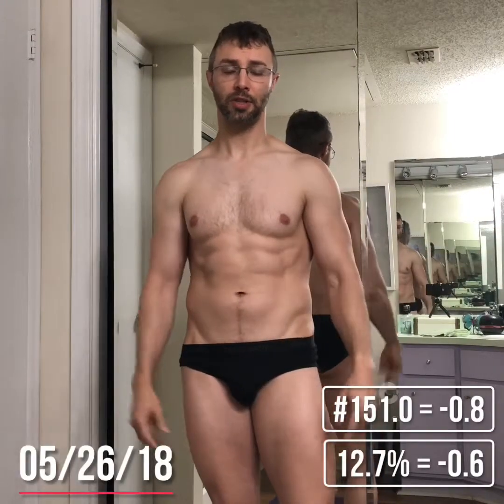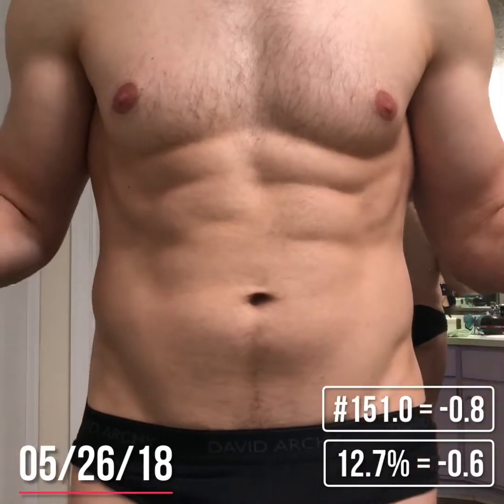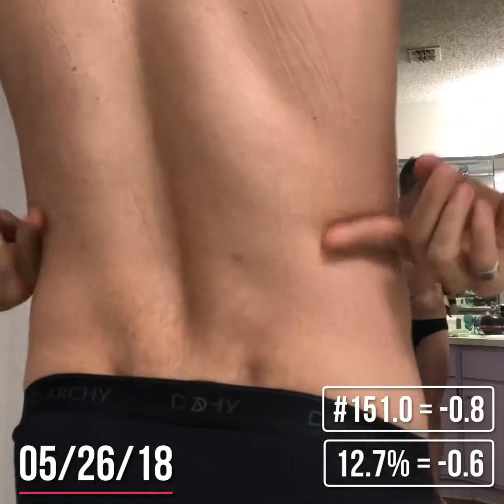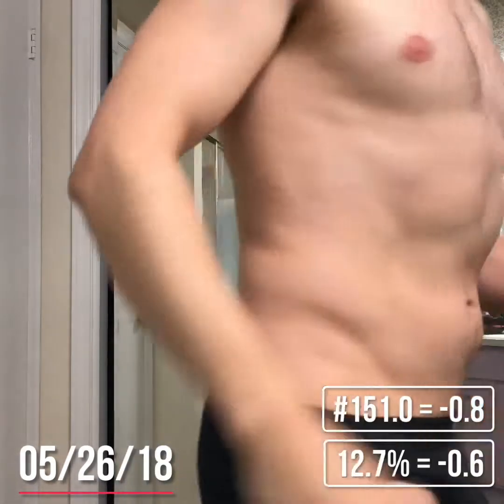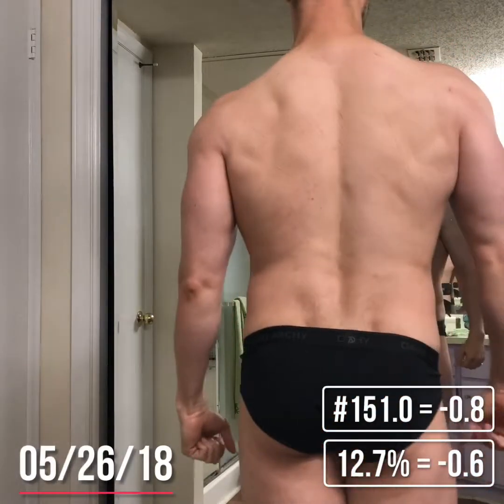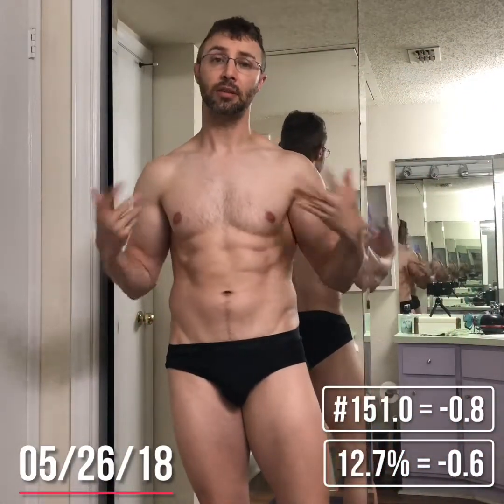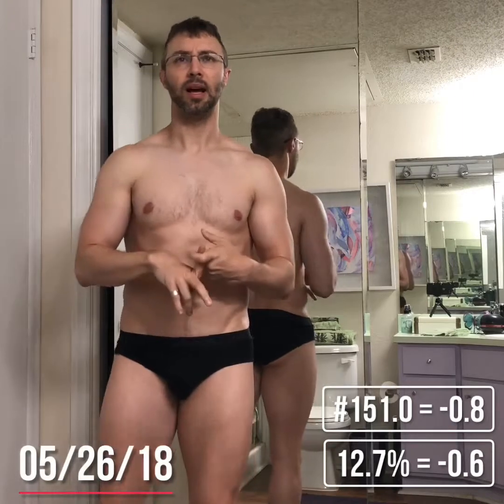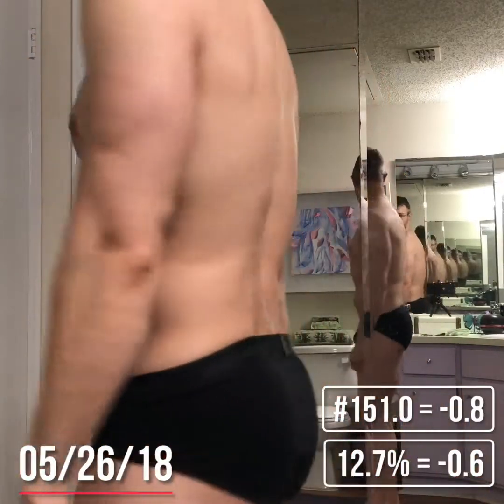Fitness Challenge Update: Week 4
Watch my transformation as I use my own program to prepare for a fitness photo shoot to mark my 42nd birthday. I will grade myself with A-F for breath, hydration, nutrition, strength, conditioning, flexibility, focus, and rest.

Goal for 6/22/18: #145 and 10.0% body fat

Weight: #149.4
Body Fat: 13.5%

Week 1: 5/6/18
Weight: #149.0
Body Fat: 12.7%

Week 2: 5/12/18
Weight: #149.2
Body Fat: 12.1%

Week 3: 5/20/18
Weight: #151.8
Body Fat: 13.3%

Week 4: 5/26/18
Weight: #151.0
Body Fat: 12.6%

Let’s keep the conversation going! Join my YouTube community to see my latest videos and tutorials, sans all the
S(illy) H(ighly) I(neffective) T(heatrics).

Be sure to check out my ebook, "Fitness Fundamentals" - it will help you learn to create your own wellness plan!